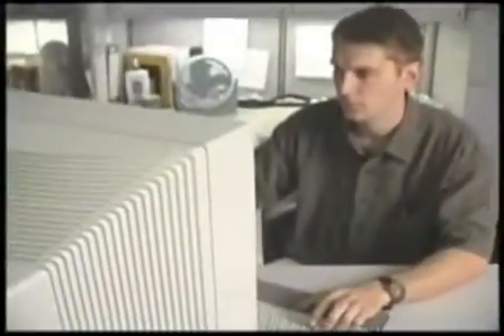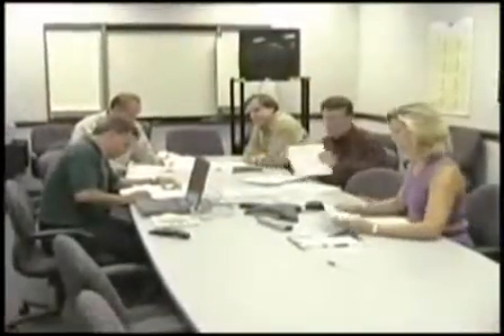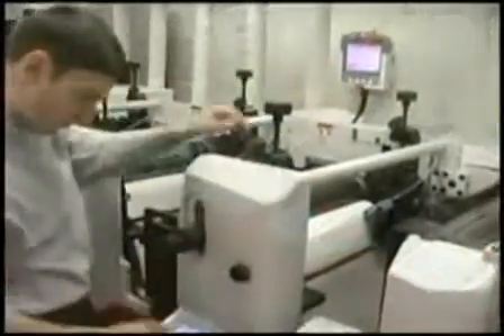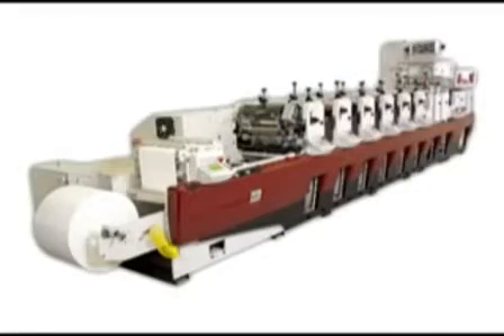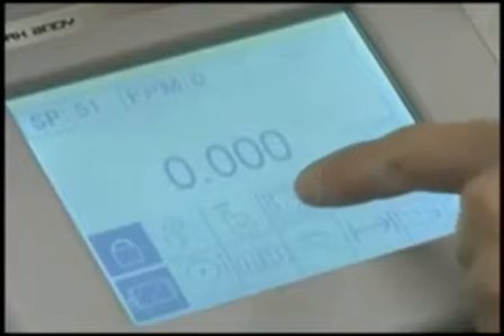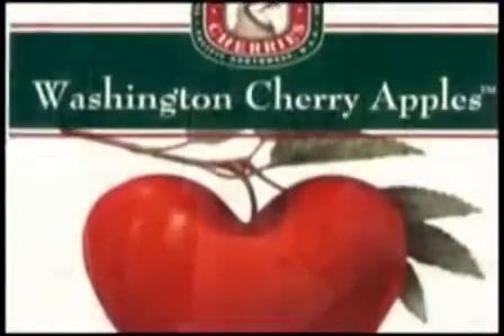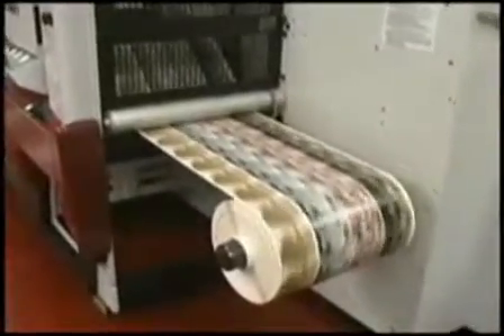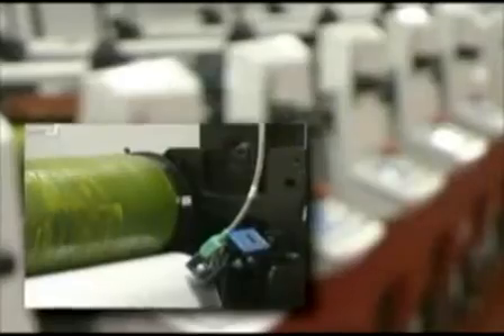Mark Andy XP5000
Mark Andy's XP5000 fully servo converting system offers an extensive selection of options, including the Multi-Process Productivity Platform featuring fully interchangeable 'QC' quick change cassette systems. Rotary screen, hot foil, inter-station die-cutting, cold foil and even inkjet cassettes can be added to any XP5000 or to maximize either press' capabilities. Dramatic savings of set-up waste can be achieved by the XP5000 pre-registration function in both print and die stations. Fully electronic registration control, operator interfaces at each station, along with immediate operator production feedback. 'First Response' remote diagnostics maximizes productivity and up-time.